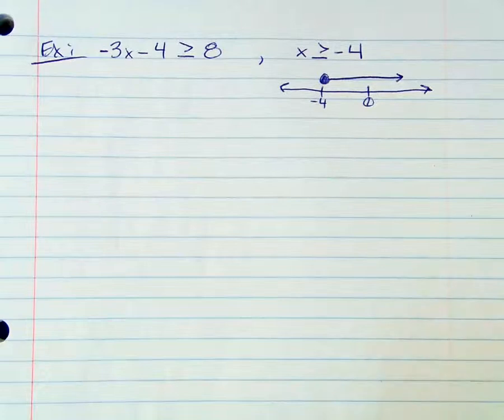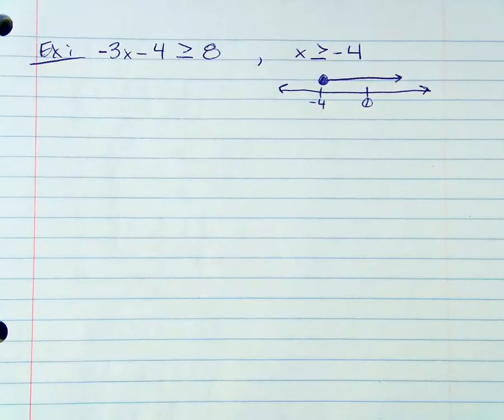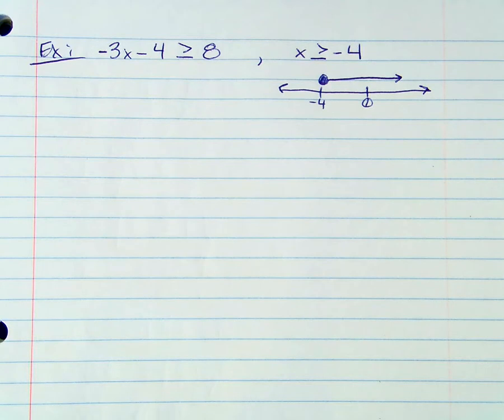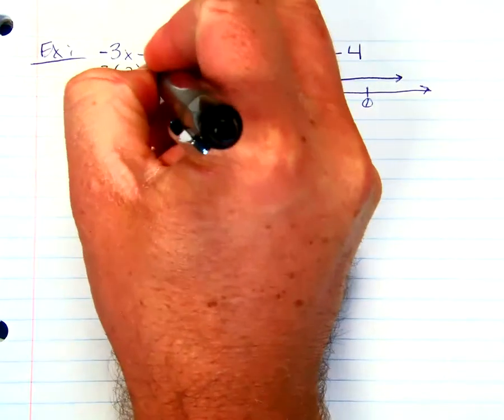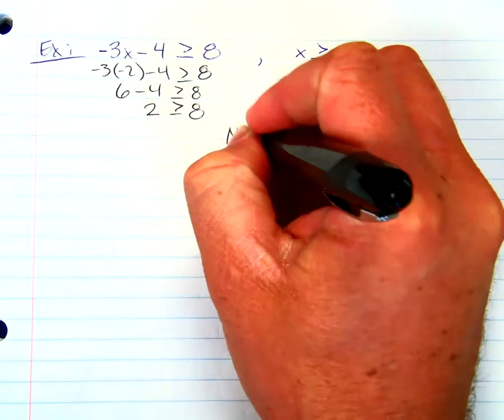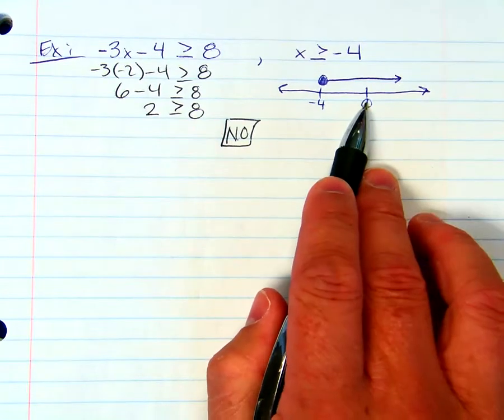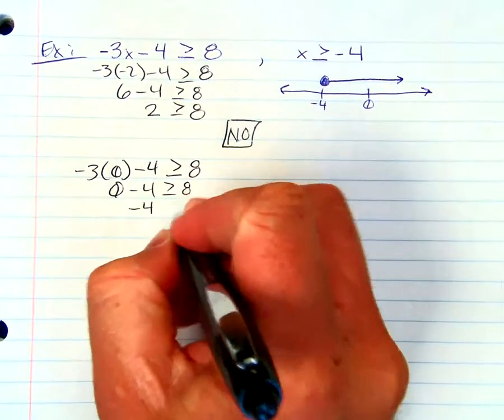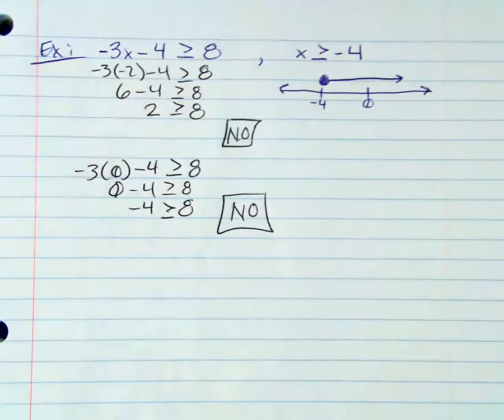Checking Solutions for Inequalities